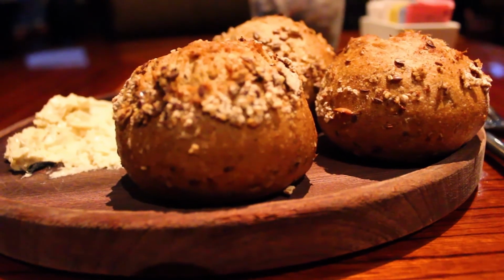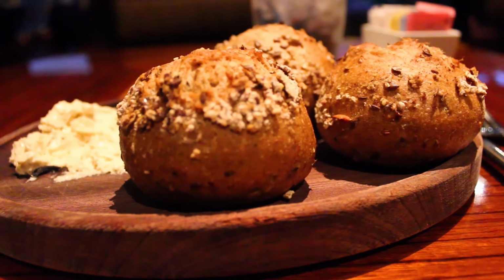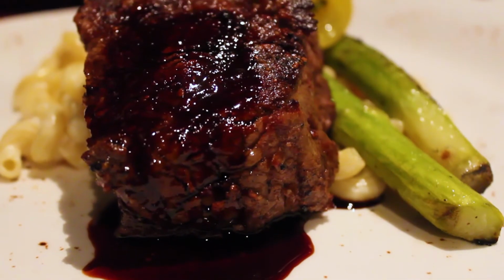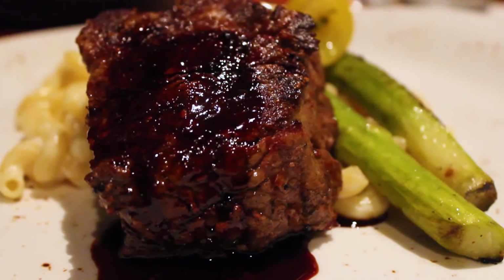Jiko the Cooking Place at Disney’s Animal Kingdom Lodge.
Today I review Jiko The Cooking the Place at Disney's Animal Kingdom Lodge.  I'll show you around the place, show you what I had and give you my thoughts on this Disney Signature Dining restaurant.

Into/Outro Shot on iPhone 8 with FilMic Pro | Jiko filmed on Canon T2i.